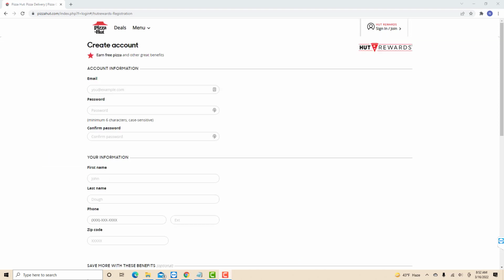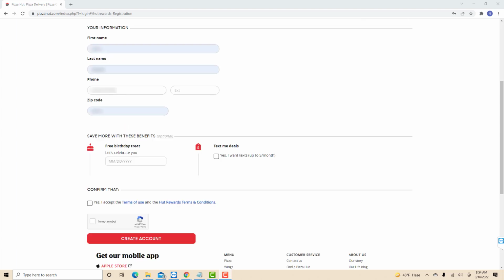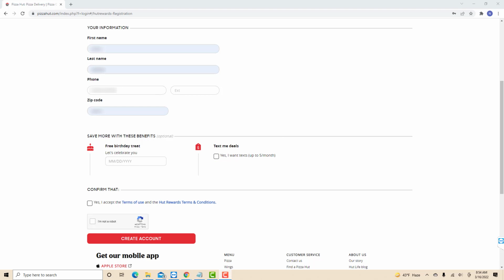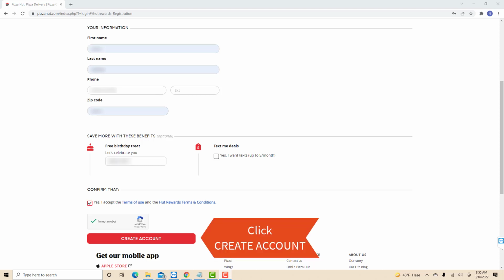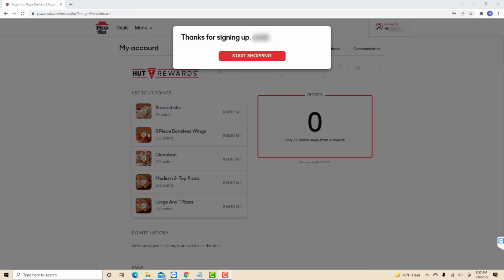How to Create a Pizza Hut Account Online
Enjoy $0 delivery fee on your first Pizza Hut order via DoorDash

Learn how to easily create a Pizza Hut account online in this step-by-step tutorial. It's quick, easy, and convenient for ordering your favorite pizzas!